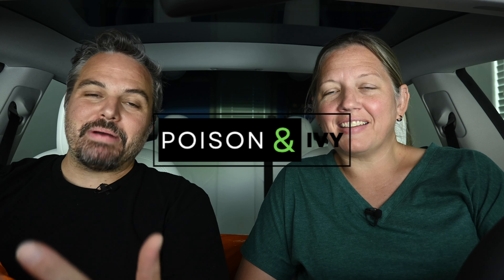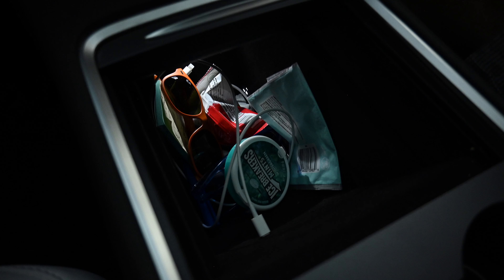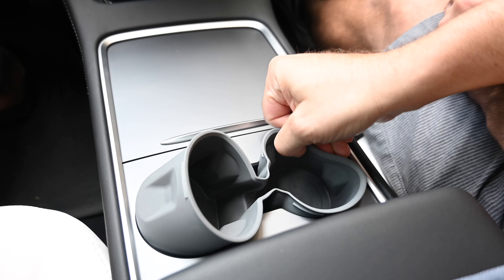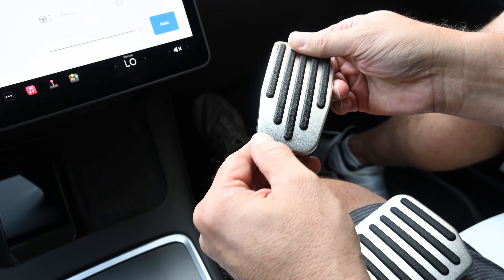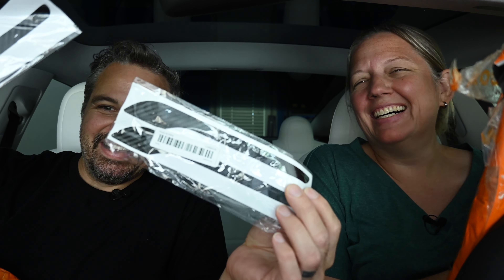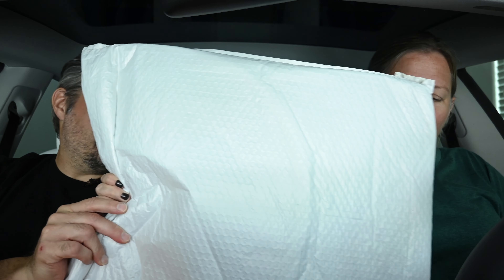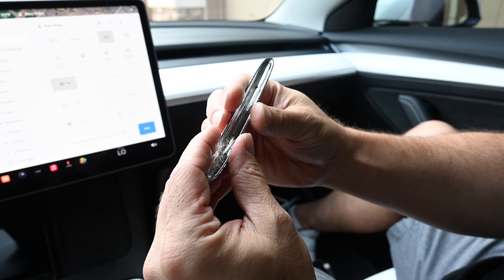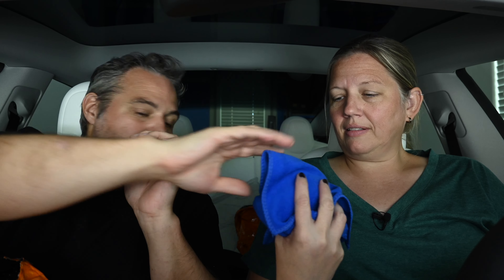TEMU + Tesla… Did We Find Anything Good? An Honest Review of The Good & The Bad!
TEMU Tesla Accessories: The Good, The Bad, and The Game-Changers for Your Model 3

We're diving deep into the world of Tesla Model 3 accessories by TEMU. From great upgrades that can elevate your driving experience, to the accessories that might fall short of expectations, we're covering it! We showcase a curated selection of TEMU accessories for your Tesla Model 3.